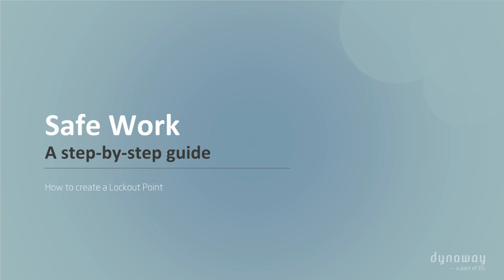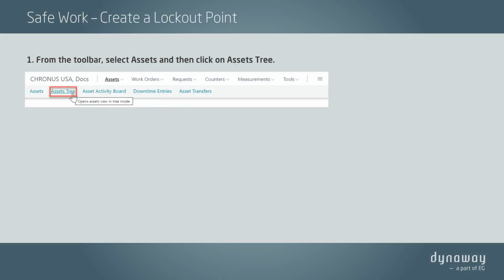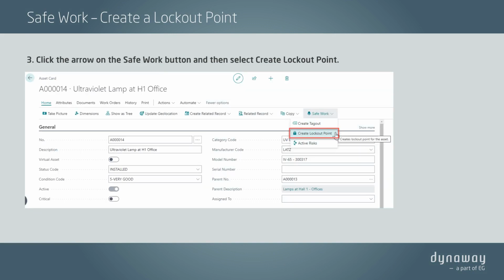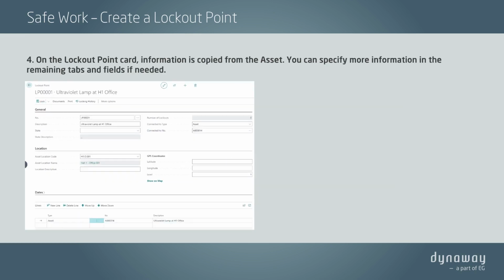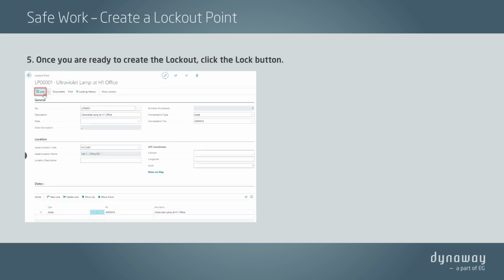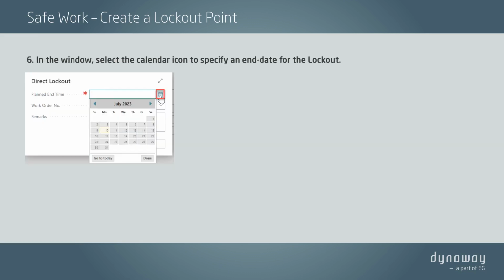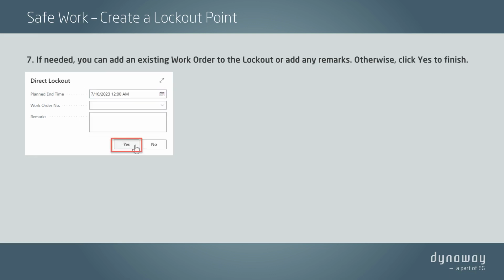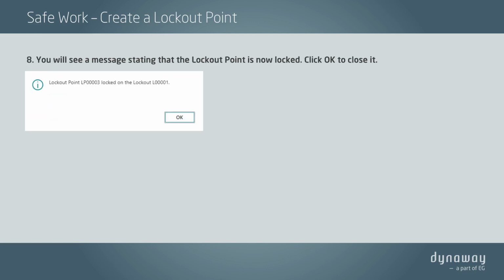Dynaway EAM for Business Central: Safe Work - Create a Lockout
Dynaway
Enterprise Asset Management solutions built into Microsoft ERPs
Alfred Nobels Vej 21
Aalborg 9220
Denmark